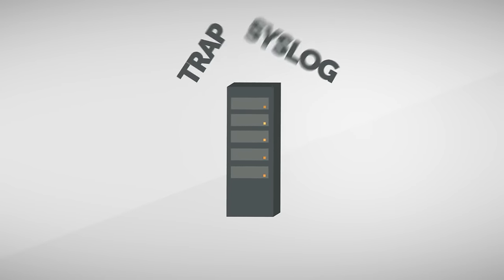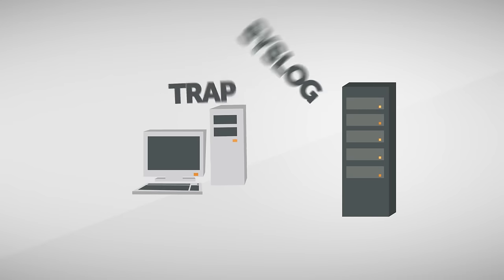Syslog and Trap Messages are Slowing Down my Monitoring Solution. What Would the Geek Do?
Syslog and Trap messages are slowing down my monitoring solution to a crawl. What would the geek do to fix this?
In large and even medium-sized environments, network devices can generate millions of syslog and SNMP trap messages per hour, causing problems for even the most robust hardware and finely tuned software. Trap and Syslog traffic can interfere with polling devices, collecting log files, and running alert queries.

SolarWinds Head Geek Leon Adato spends a few minutes explaining how to relieve the pressure and avoid headaches associated with this very essential aspect of monitoring.

Leon Adato is a Head Geek and technical evangelist at SolarWinds, and is a Cisco® Certified Network Associate (CCNA), MCSE and SolarWinds Certified Professional (he was once a customer, after all). His 25 years of network management experience spans financial, healthcare, food and beverage, and other industries.